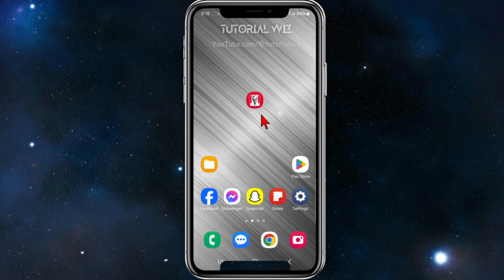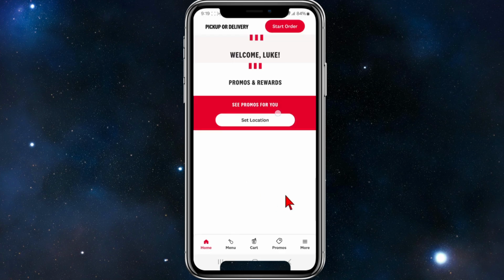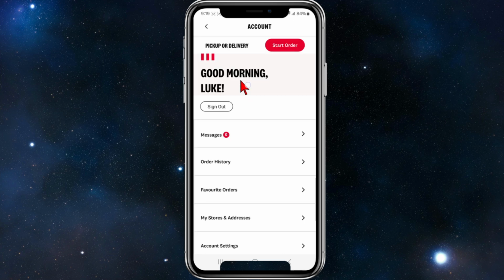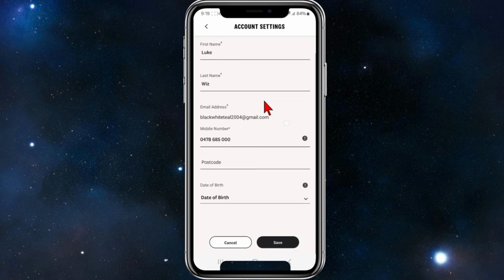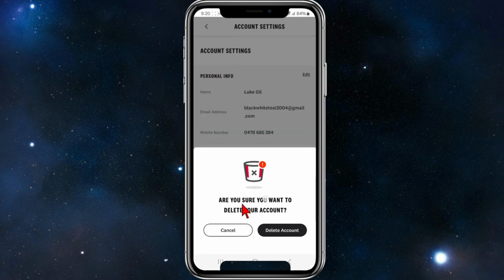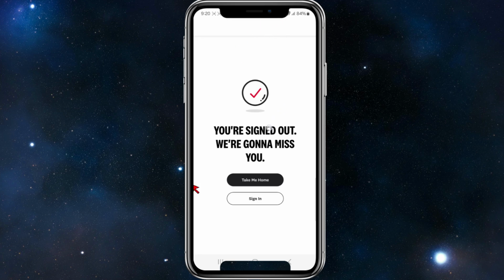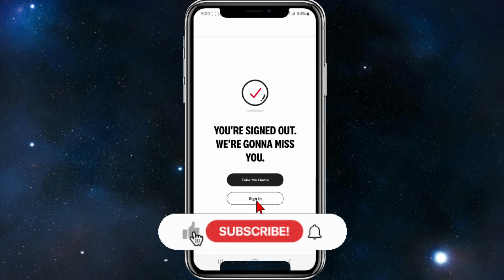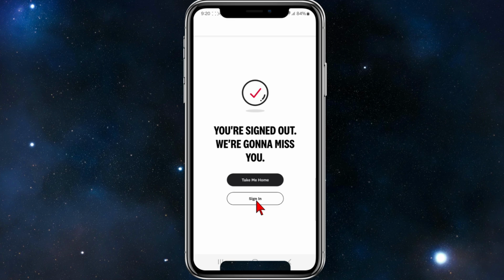How To Delete KFC Account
In this video, we’ll show you how to delete your KFC account if you no longer wish to use their services. Follow these simple steps to close your account with KFC.